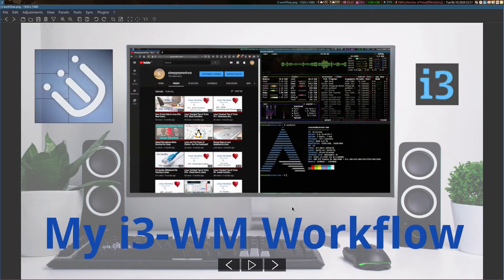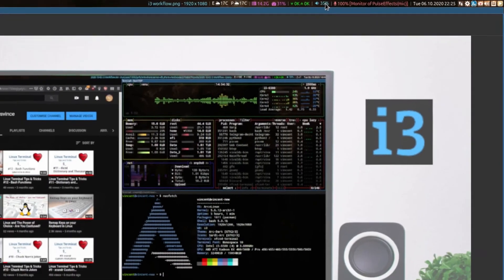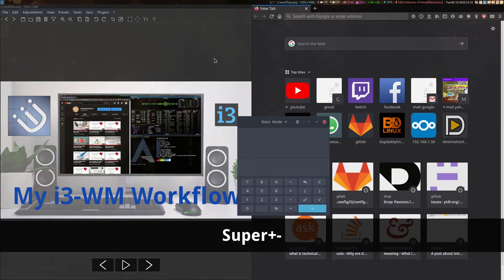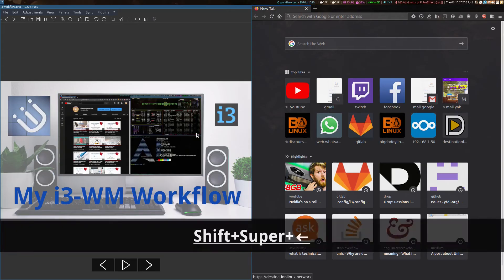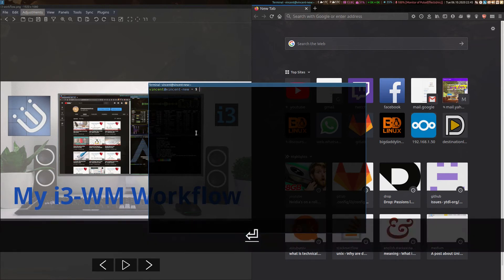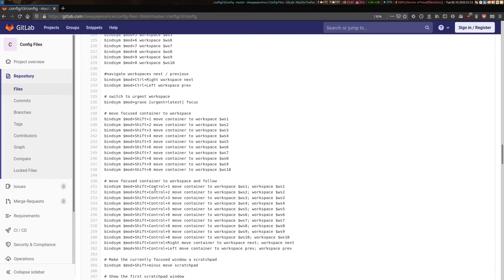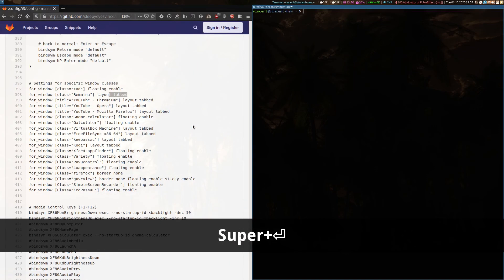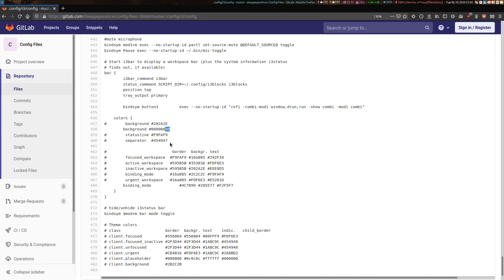My i3 Window Manager Workflow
In case you've ever wondered how I make i3 Window Manager work for me in my daily use.

i3-WM should be available in the repositories of most major Linux distributions.

Attributions:
Desktop Photo by Niclas Illg on Unsplash